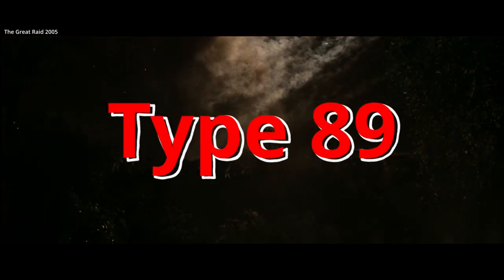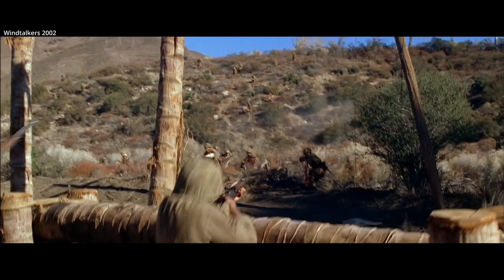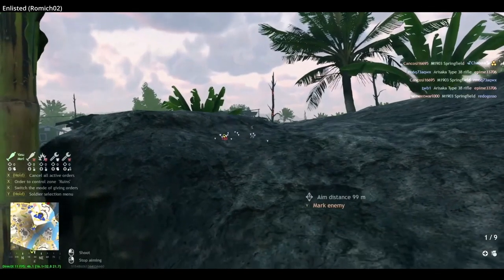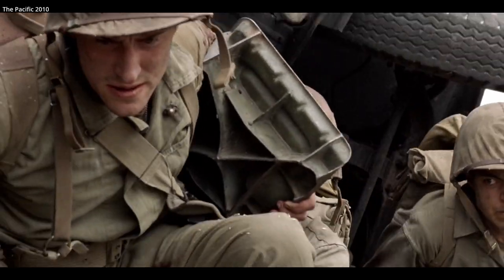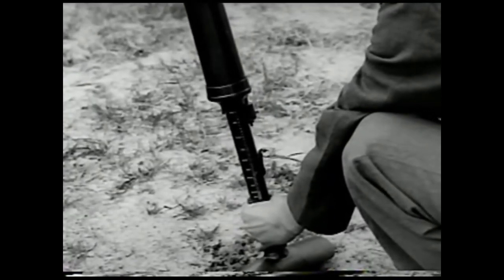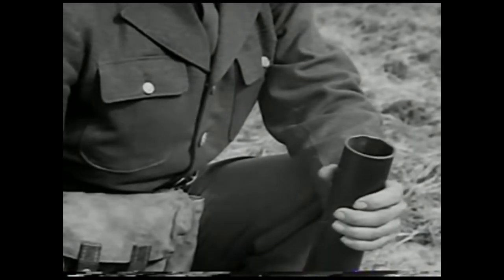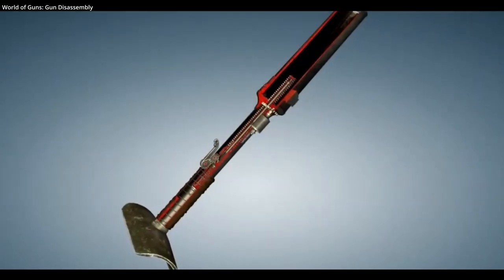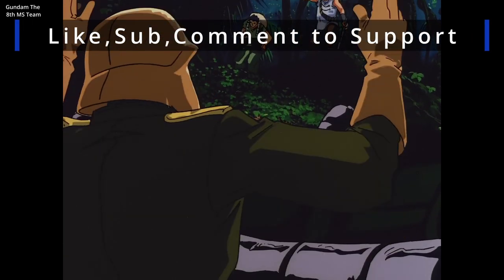Japan's WW2 Grenade Discharger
An overview of the Type 89 Grenade Discharger

Movies Featured:

The Great Raid 2005
Red Orchestra 2 (Video Game)
The Pacific 2010
Windtalkers 2002
Enlisted (Video Game)
Killing Floor
Letters From Iwo JIma 2006
Hacksaw Ridge 2016
World of Guns: Gun Disassembly (Video Game)
Gundam The 8th MS Team